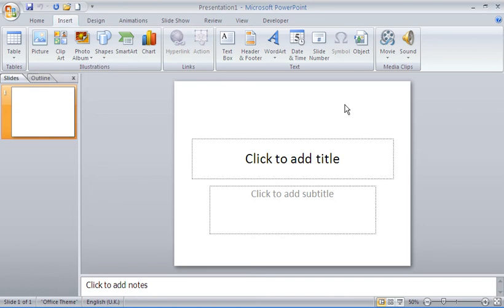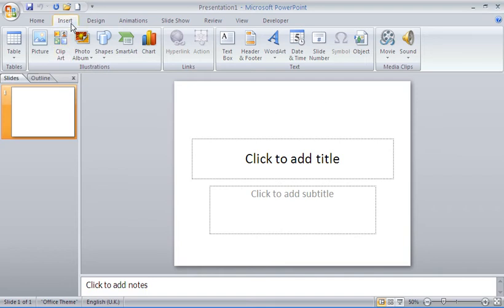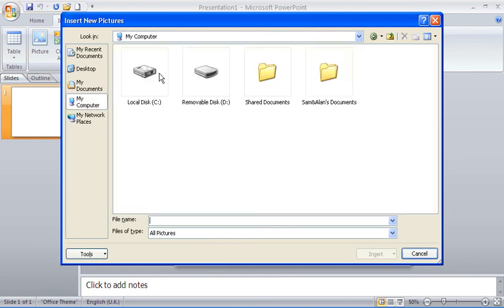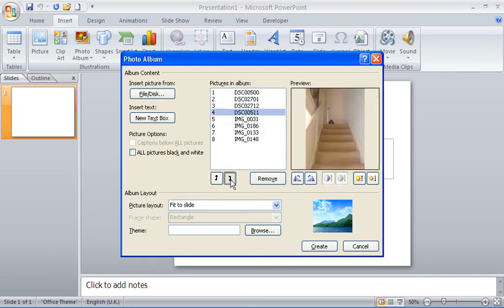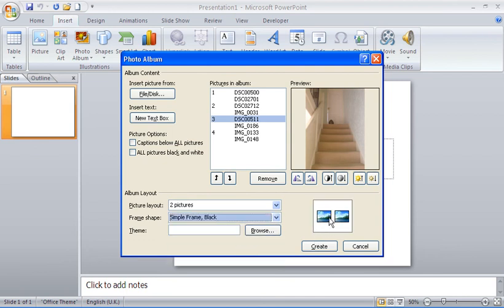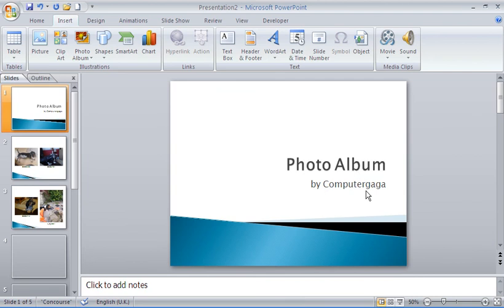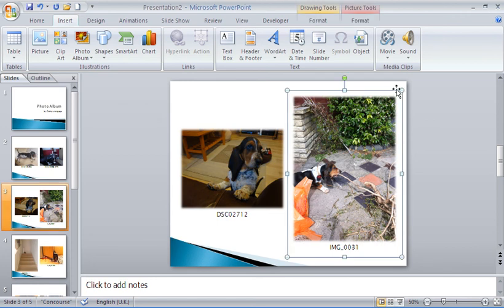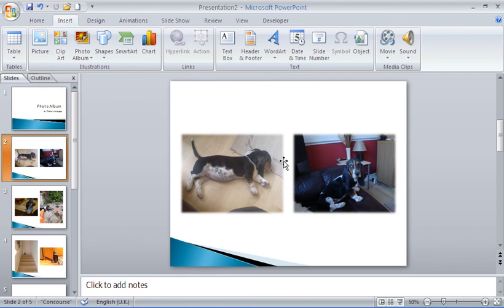Create a Photo Album - PowerPoint Tutorial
Create a photo album in PowerPoint to organise photos into a presentation for sharing. The photo album feature in  PowerPoint is easy to use and this tutorial shows how.